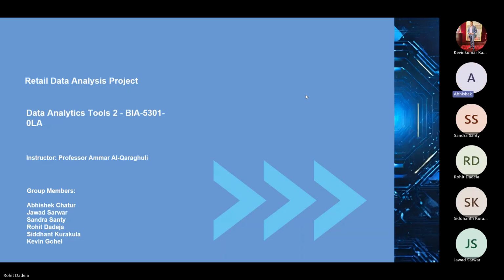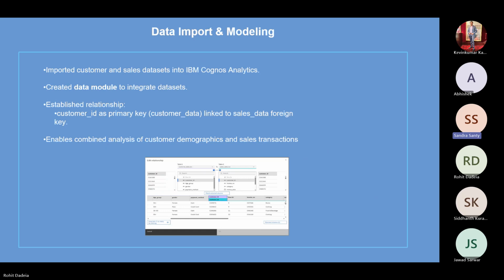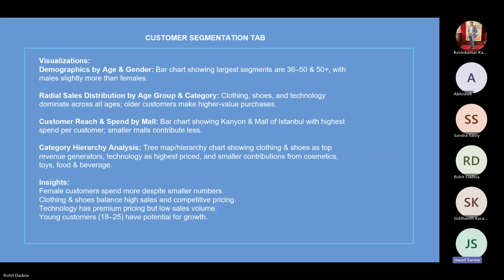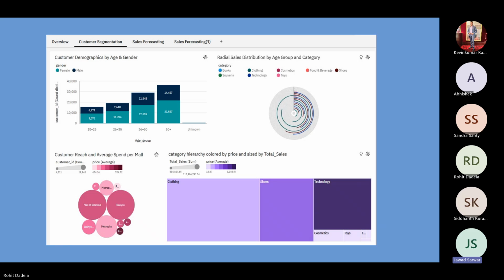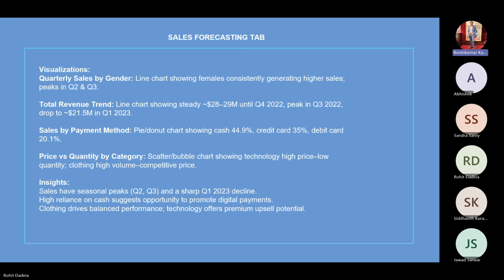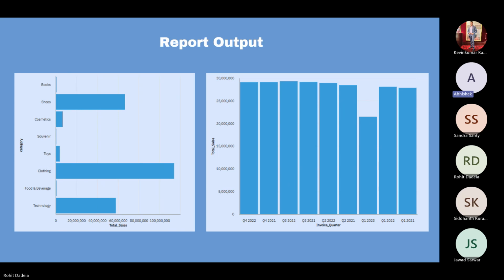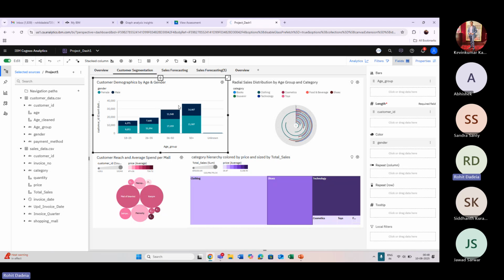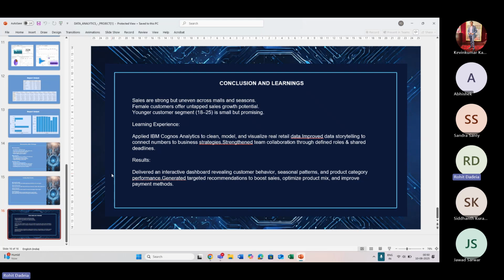Data Analyst Tool 2 - IBM Dashboard Group _ 5